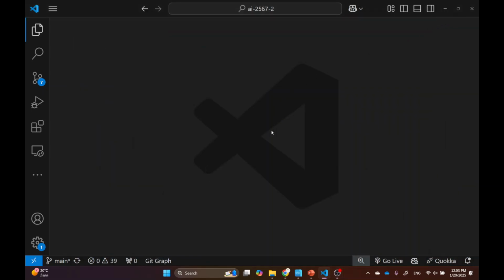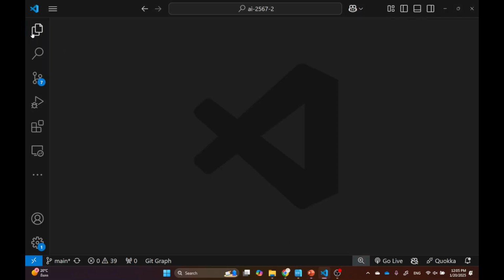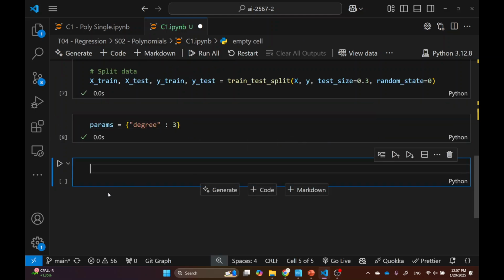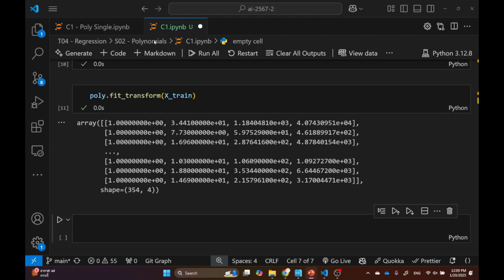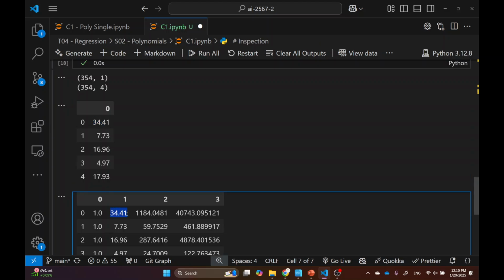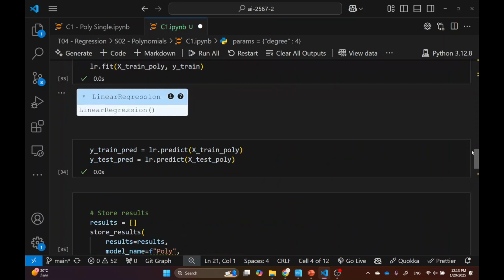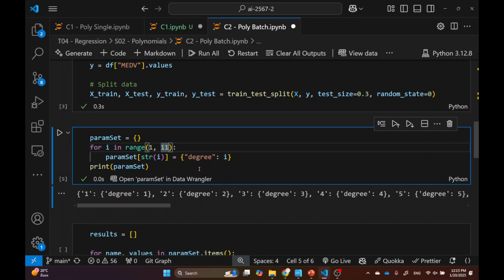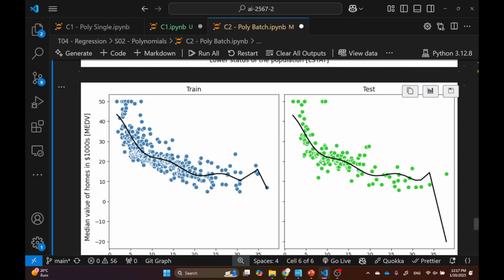AI Class 67: Regression (Part 3)